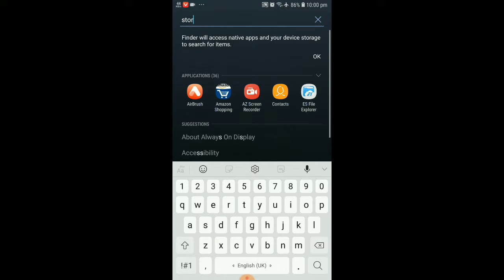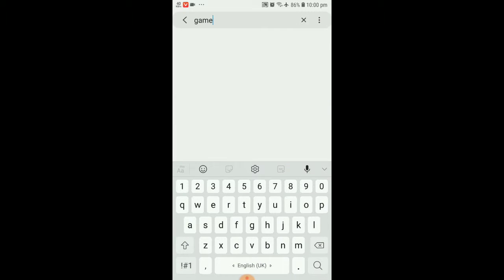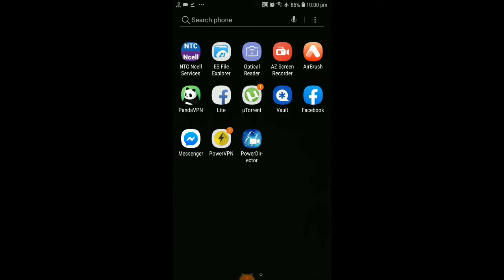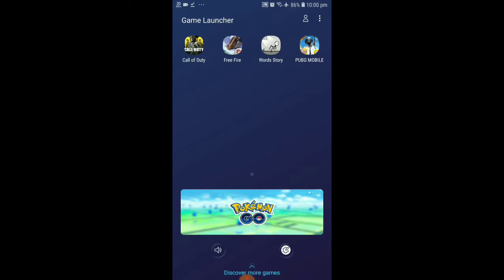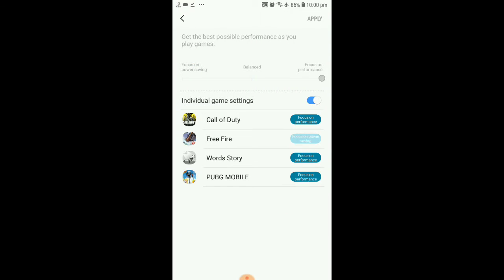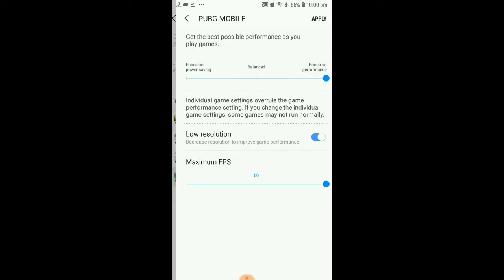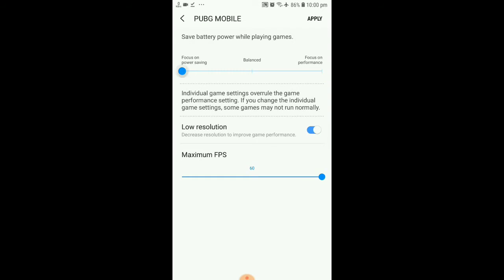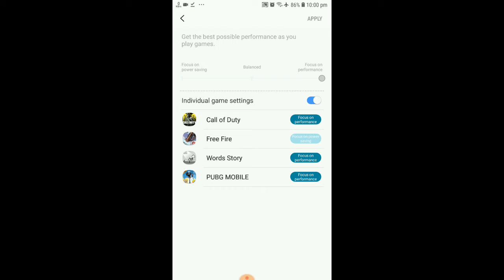How to fix lag in Pubg Mobile 😱😱